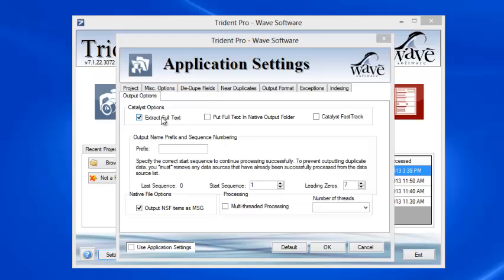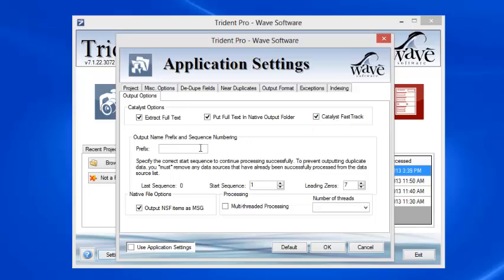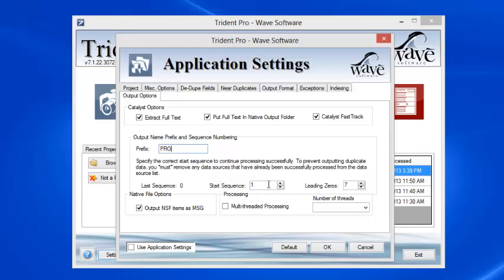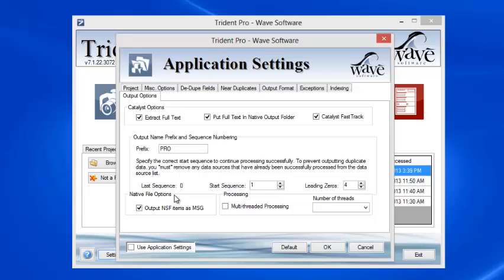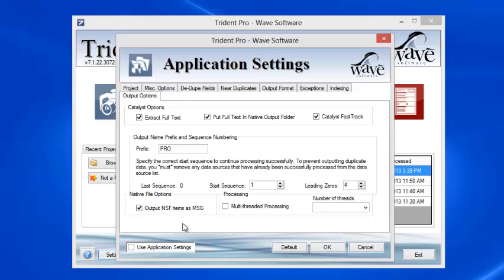Output Options Tab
How to set Output Options